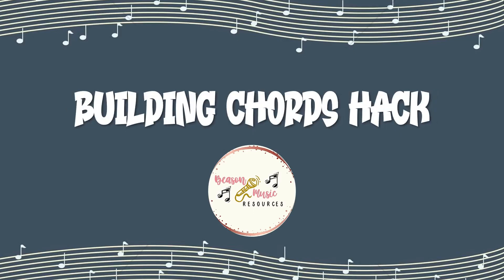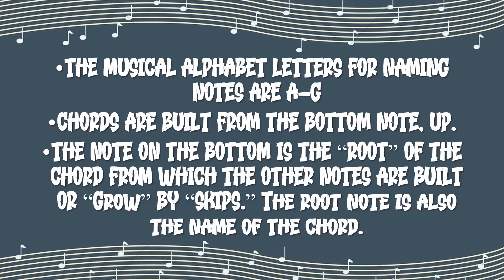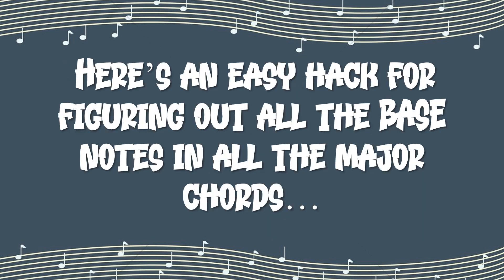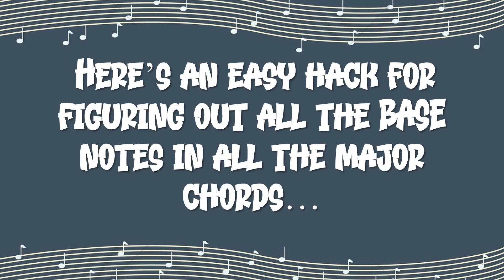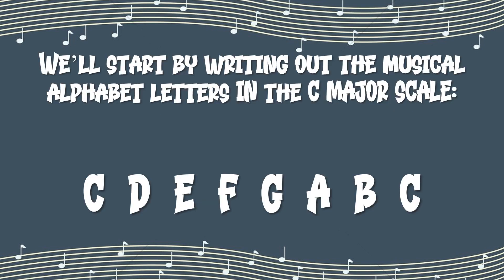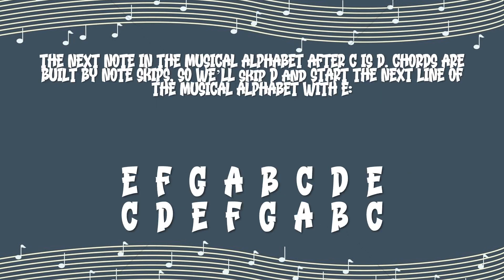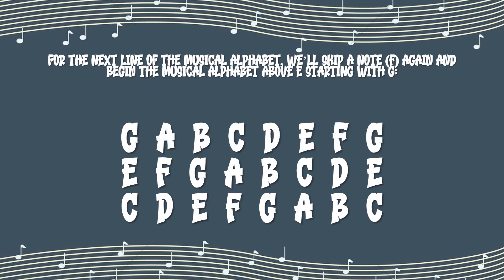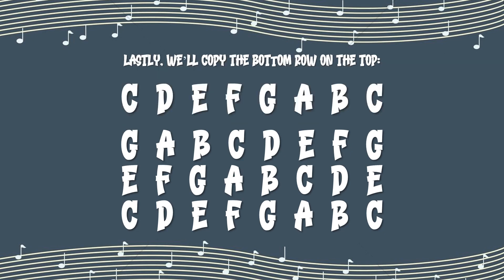Building Chords Hack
A quick hack for figuring out all the base notes of major chords